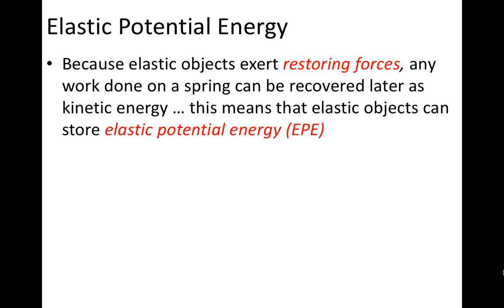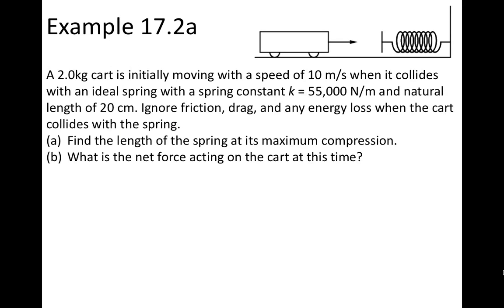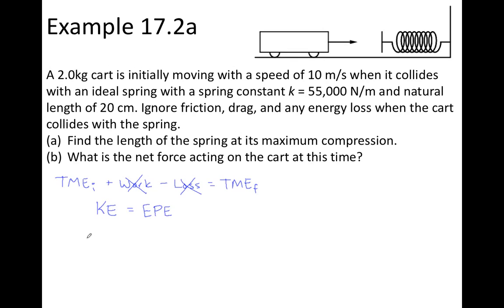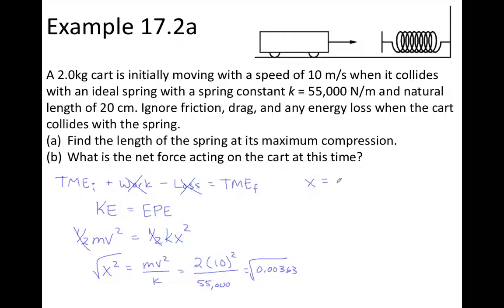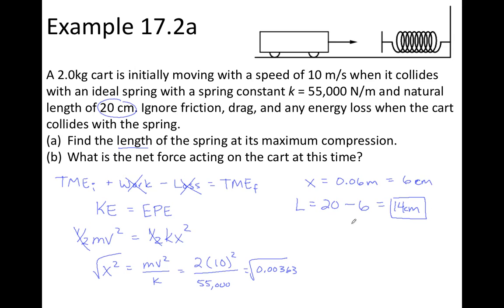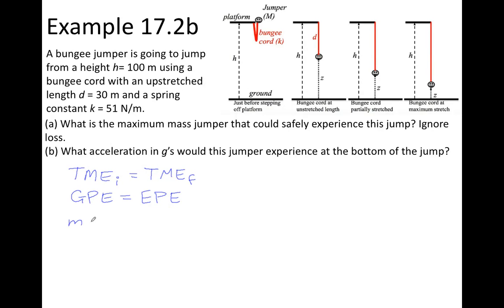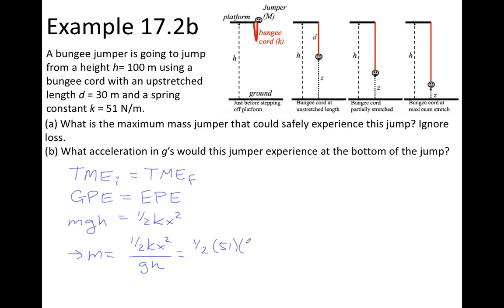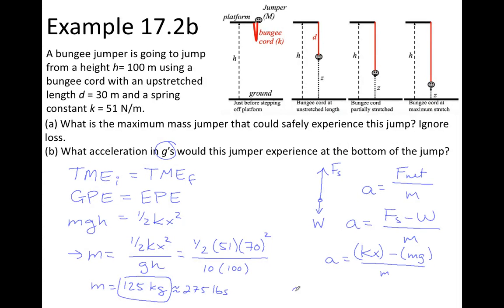Lecture notes 17.2